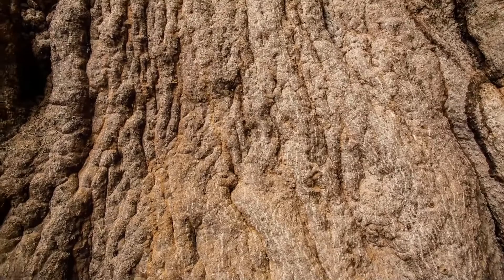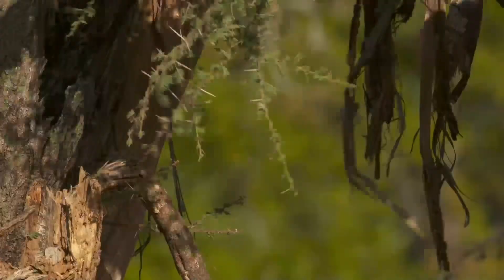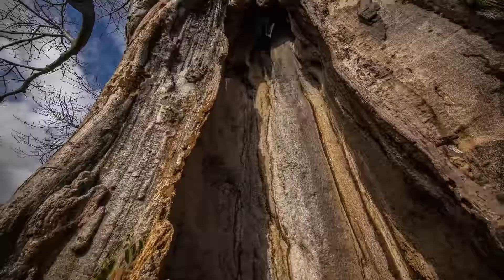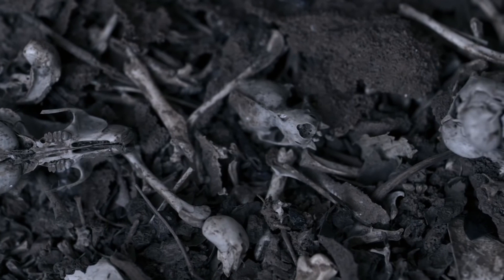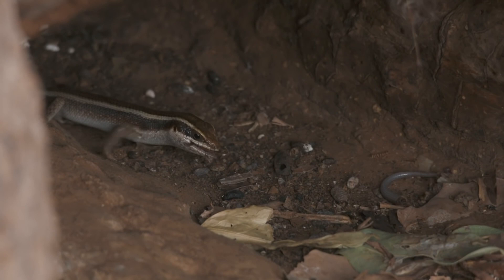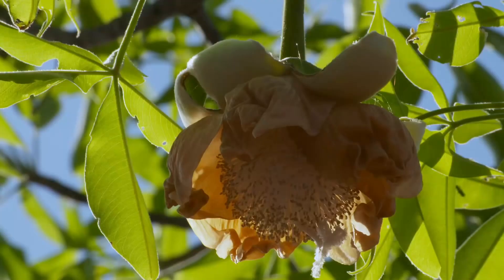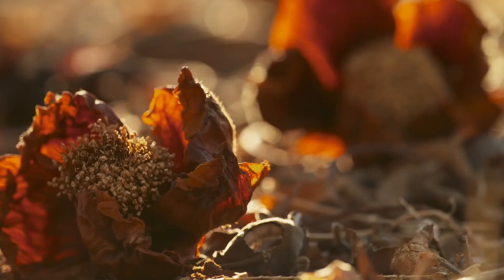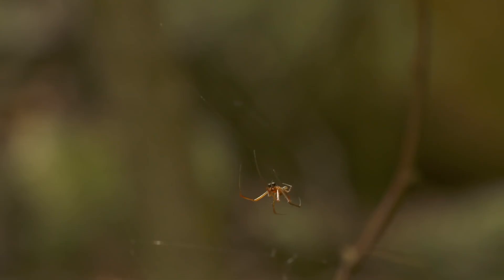Nature Documentary | The Wilderness Full HD 1080p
Nature Documentary | National Geographic Documentary 2020 Full HD 1080p.

This channel does not claim any right over any video.